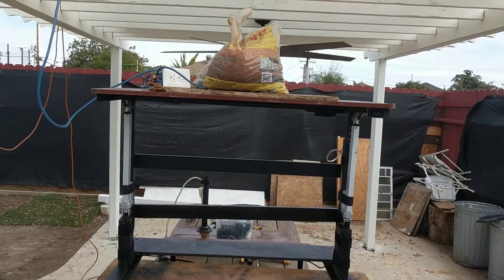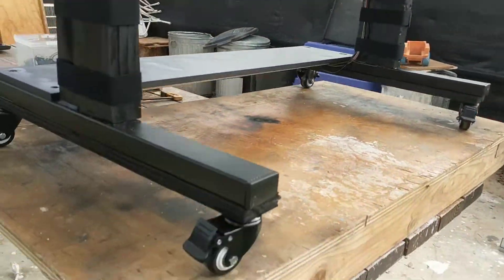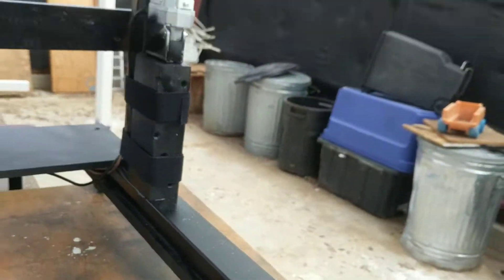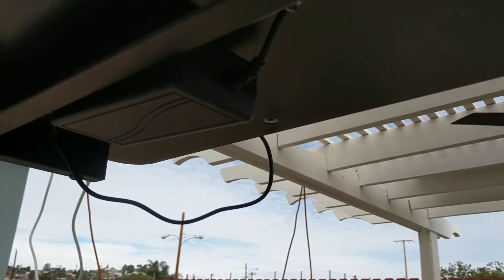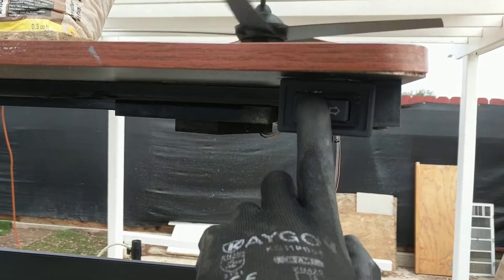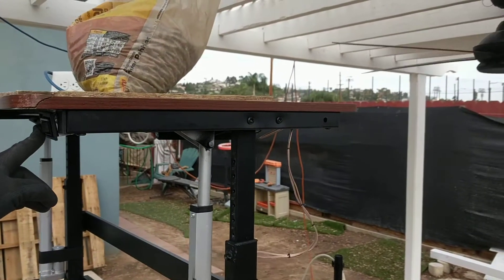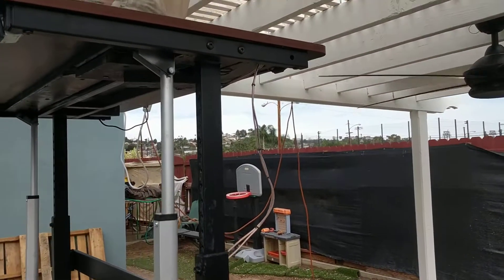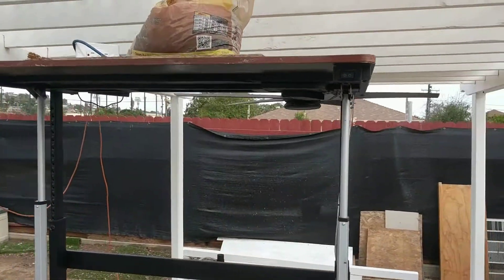Motorizing a sitting/standing desk with linear actuators and a switch